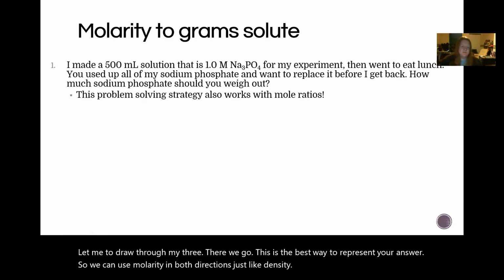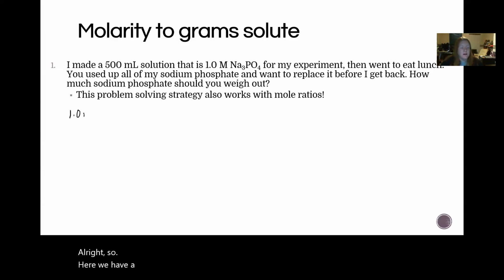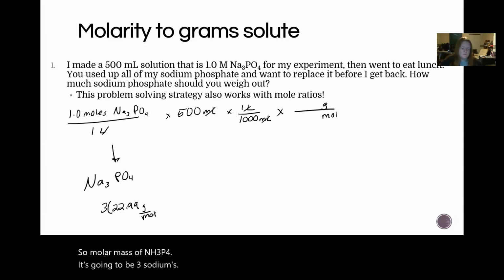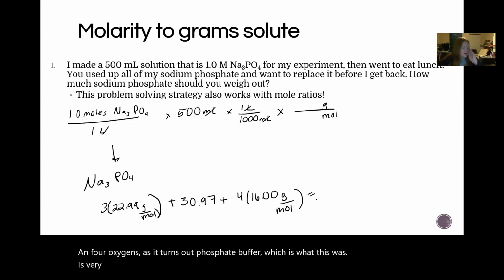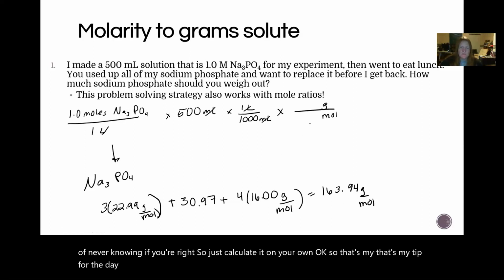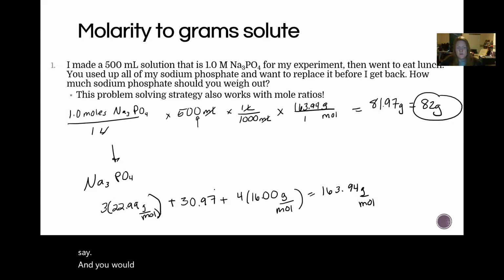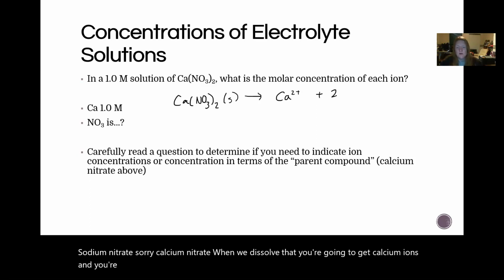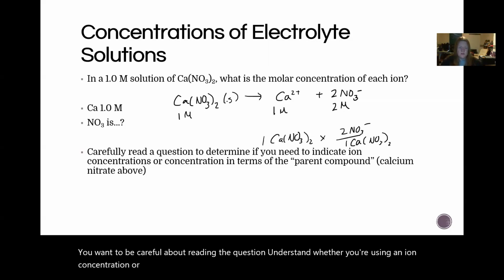Intro to molarity 2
Molarity to grams example, electrolyte molar ratio example